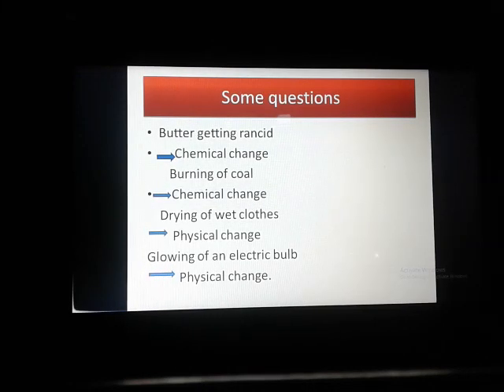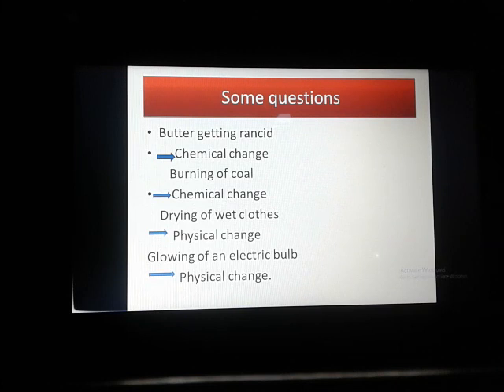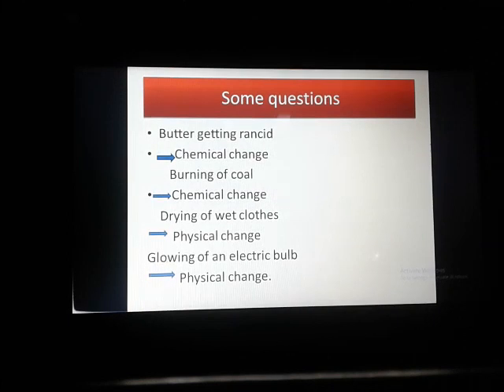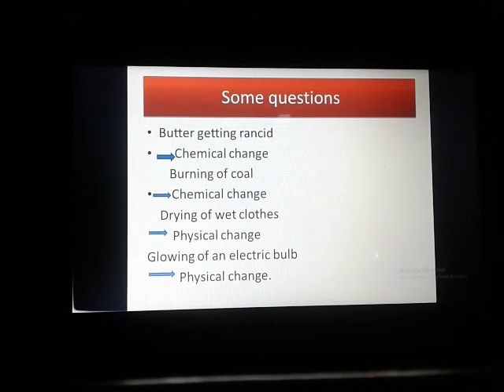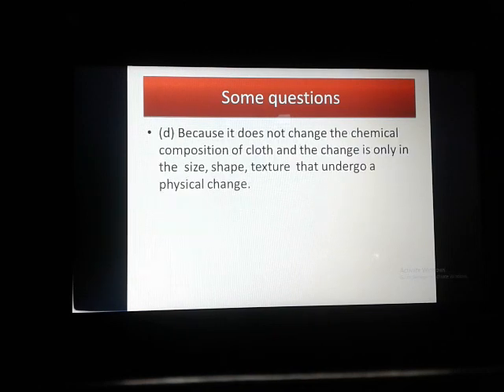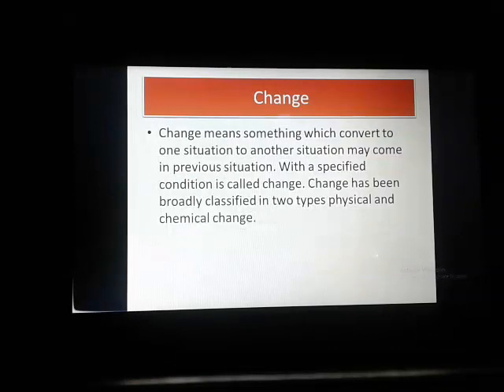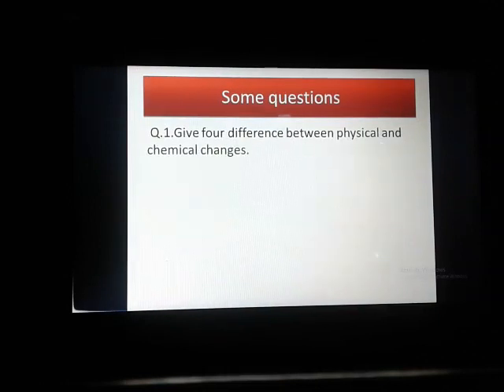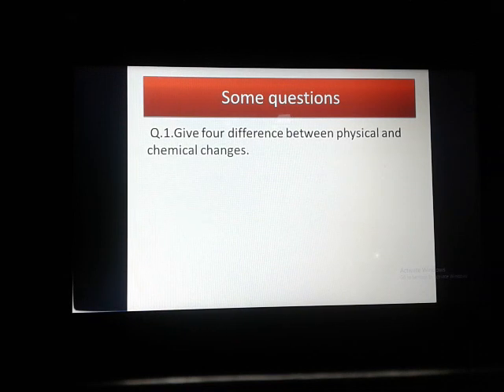CLASS-VII // CHEMISTRY // CHAPTER-2 // PHYSICAL AND CHEMICAL CHANGE // PART-4